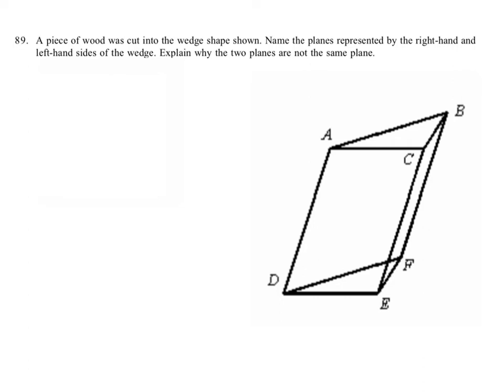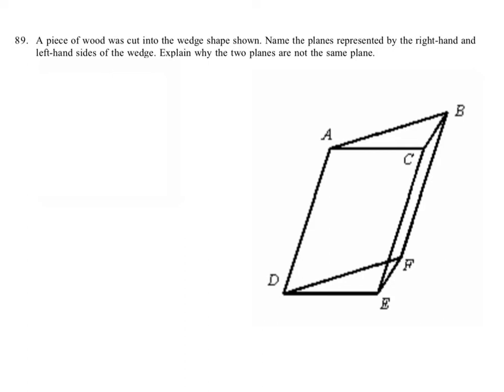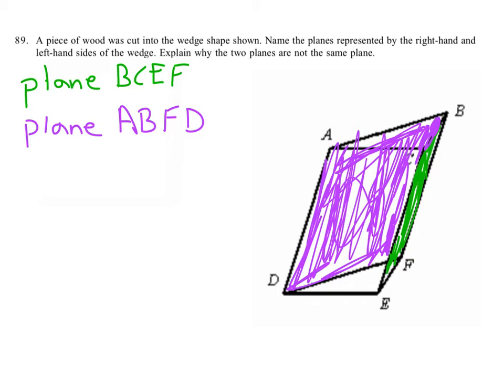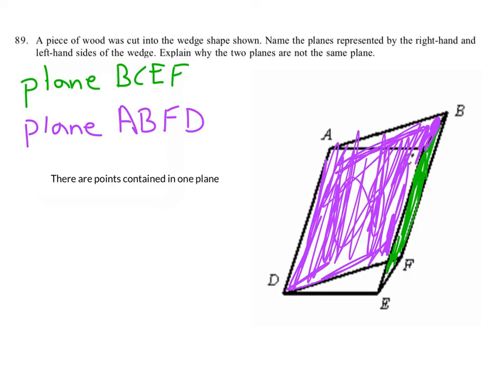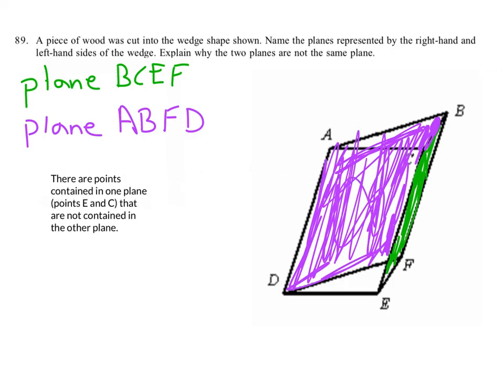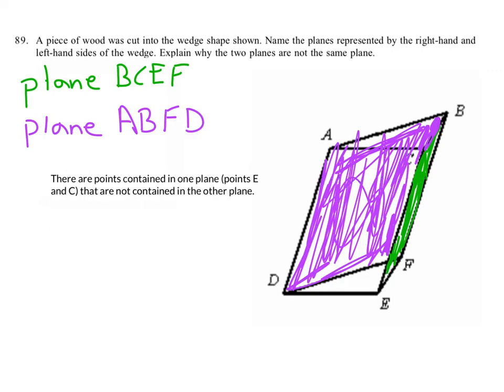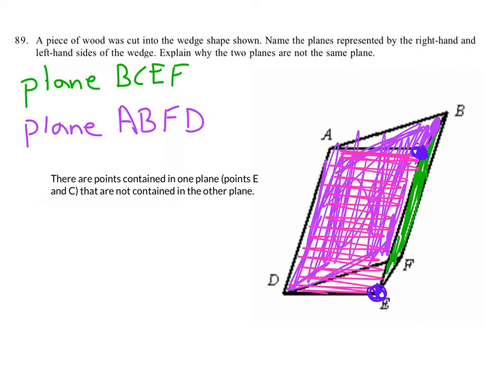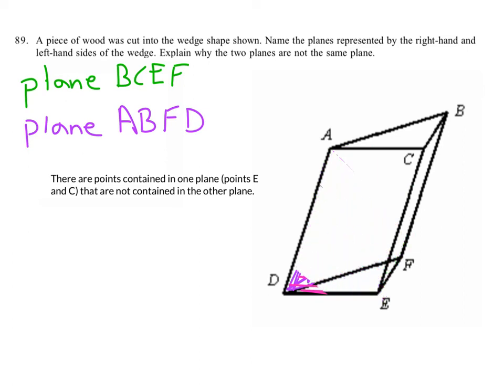Geo Unit 1 Study Guide #89